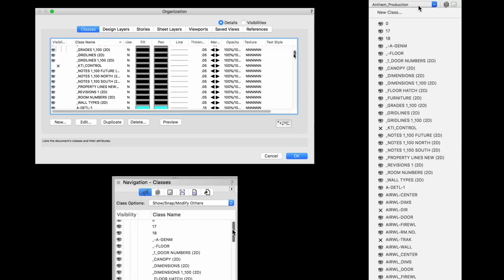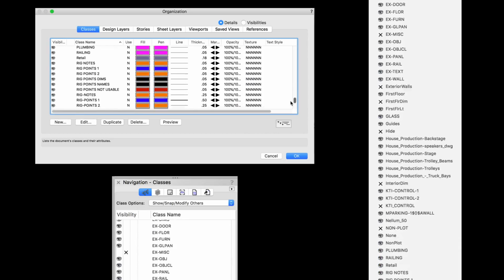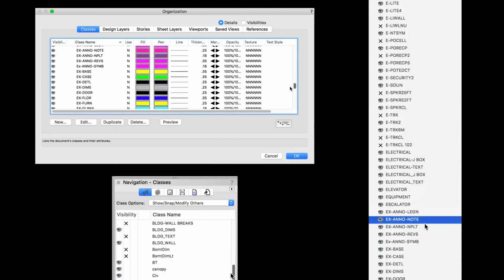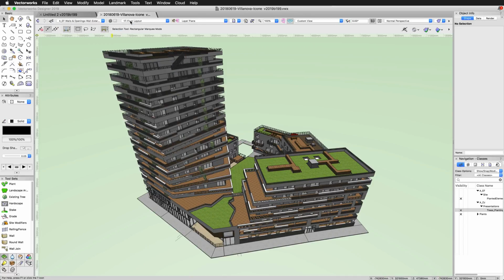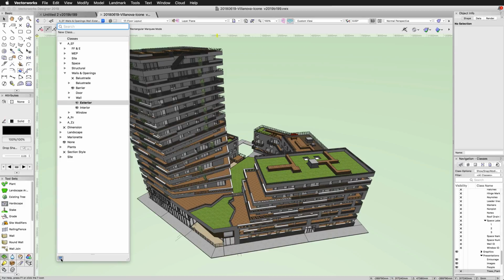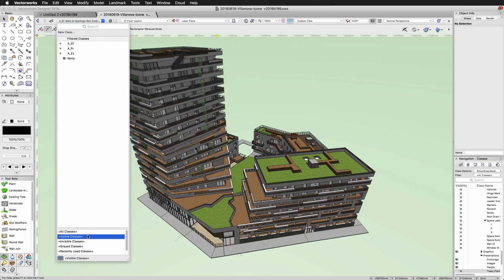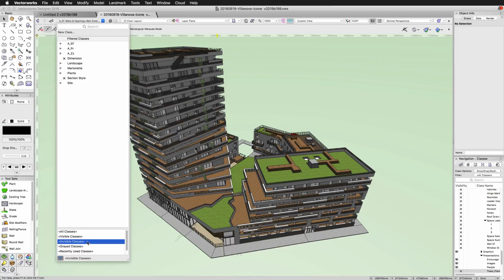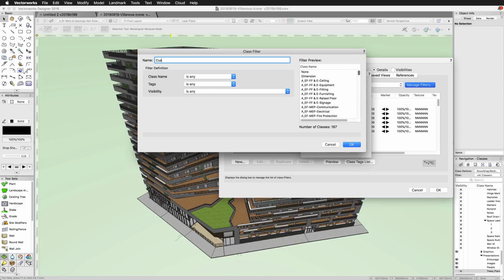Layer and Class Filtering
Searching through long lists to find the layer and class you’re looking for is a huge pain. In 2019 you can instantly find what you’re looking for by typing in a keyword search or using filters to display classes and layers based upon specific properties. Being able to work with filtered lists, and instantly search to find classes or layers, will significantly improve your productivity.